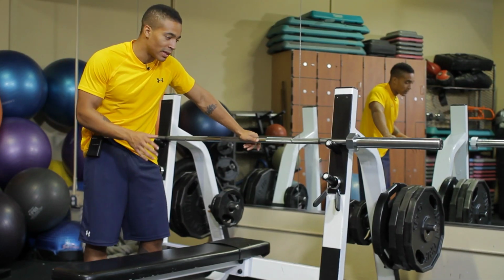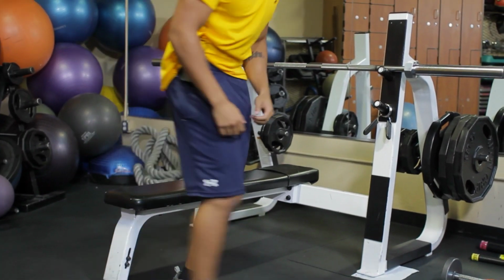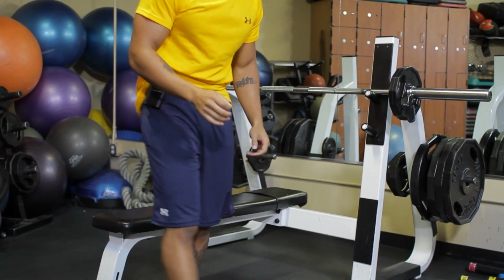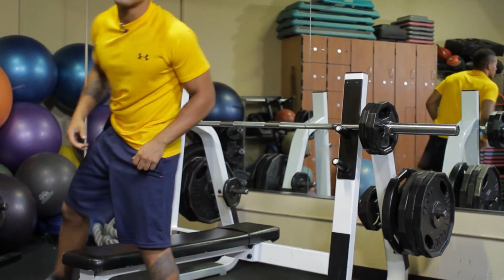What Is the 10-8-6 Workout Routine? : Fit U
The 10-8-6 workout routine is also known as a weightlifting pyramid. Find out about the 10-8-6 workout routine with help from a certified personal trainer in this free video clip.

Bio: Jay McLeod has been a certified personal trainer for 8 years.
Filmmaker: Nick Brosco

Series Description: Doing the right exercises will help you become more efficient at all of the physical activities you do on a daily basis. Get tips on working out with help from a certified personal trainer in this free video series.